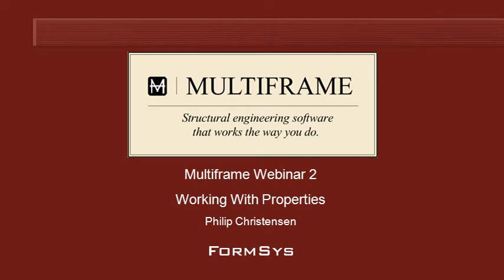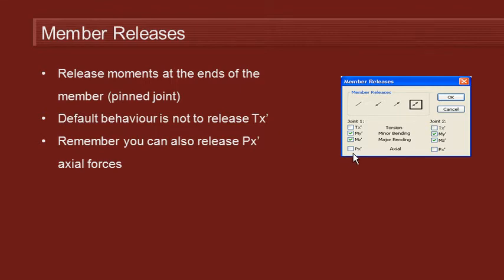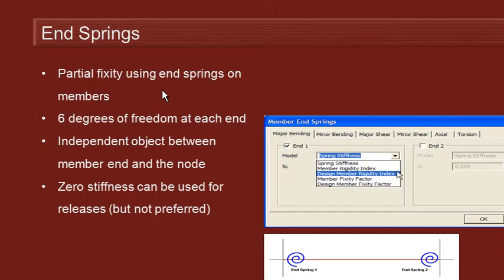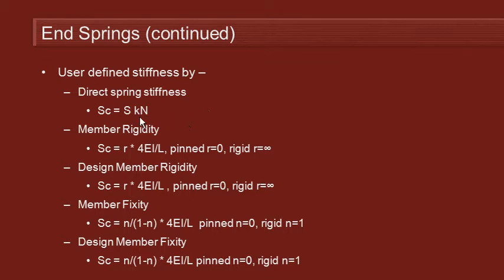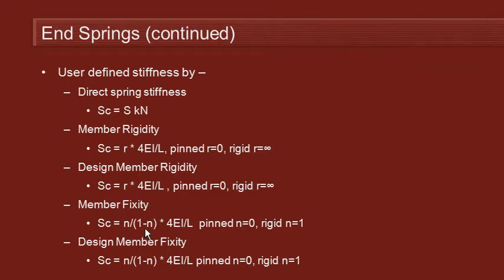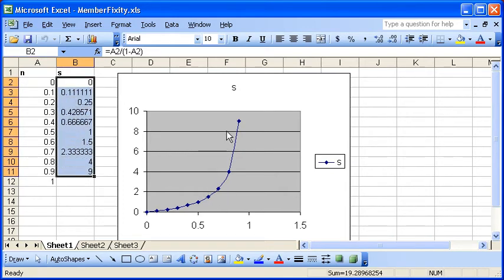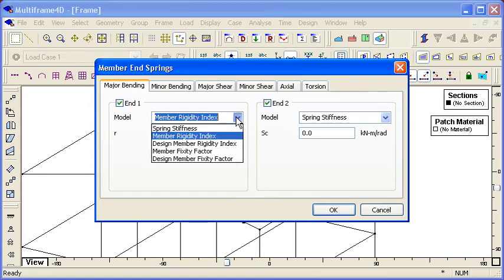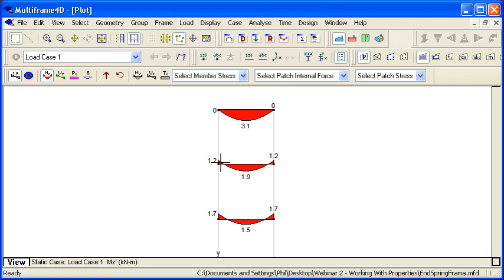Multiframe Releases & End Springs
Use releases and end springs to change the stiffness of the connections between members